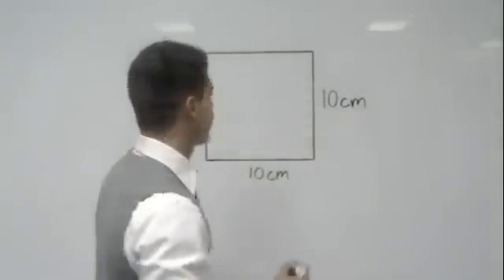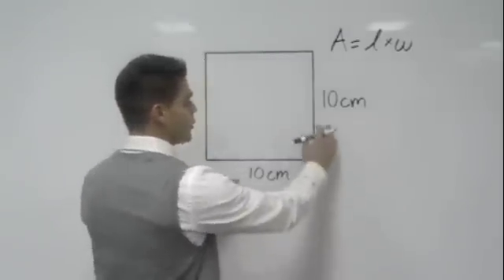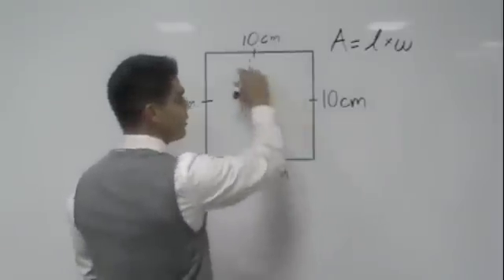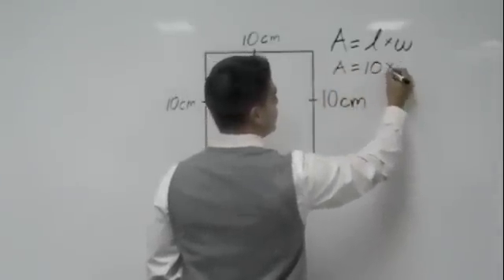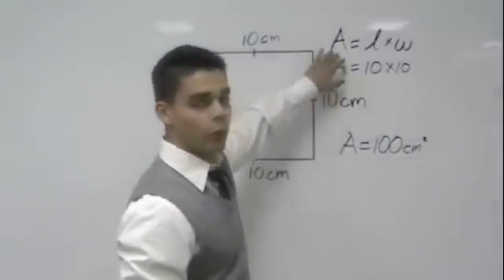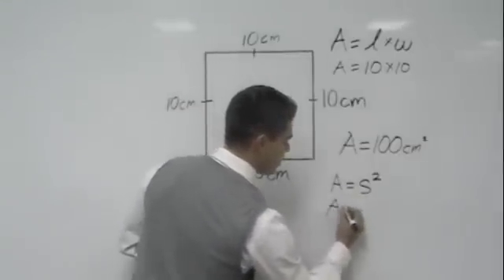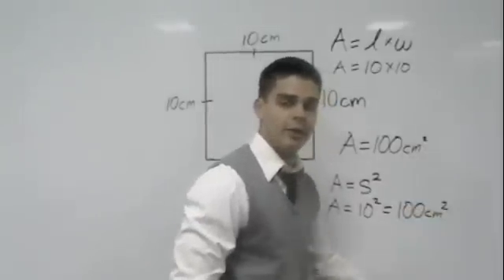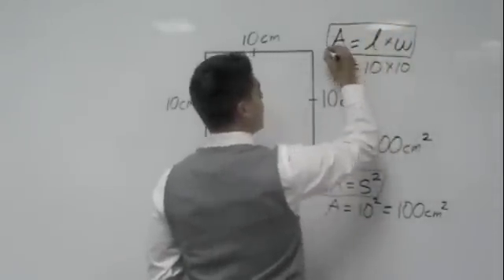Area of a Square and Rectangle (Tutor Zone)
This is a video tutorial on how to find the area of both a square and a rectangle.